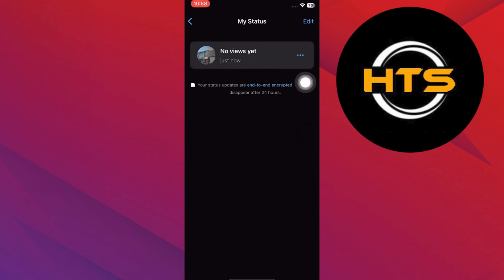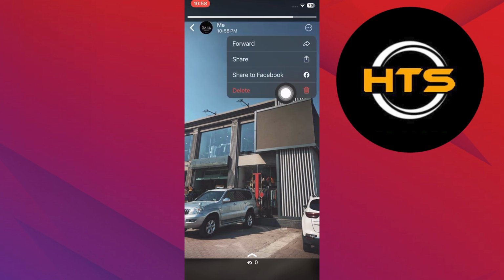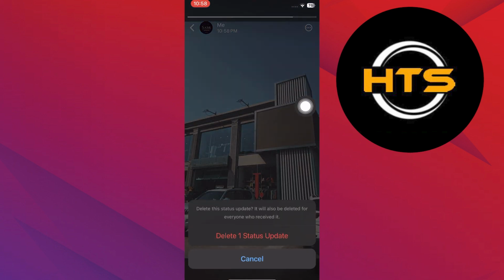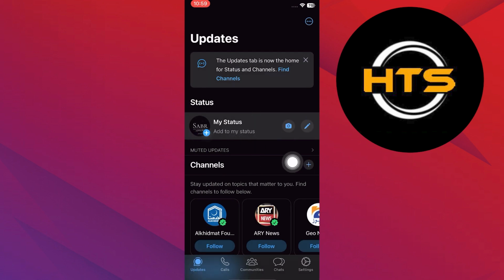How To Delete Whatsapp Status New Update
Hey everyone! Welcome to this how to remove whatsapp status in iPhone video tutorial.

If you want to know how to delete status on whatsapp new update, how to delete status on whatsapp permanently and how to permanently delete whatsapp status, this video is for you.

In this video, we will show you how to remove whatsapp status iPhone and how to delete whatsapp status in iPhone.

The steps on how to delete your whatsapp status on iPhone and how to delete status on whatsapp iPhone is easy.

After watching this video, you will find out how to delete status on whatsapp iPhone new update and how do you remove status on whatsapp.